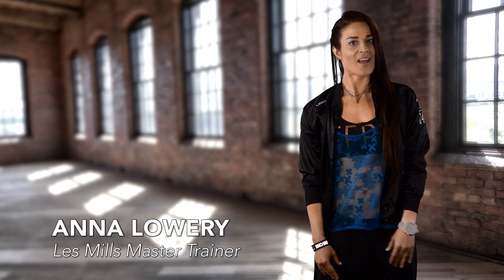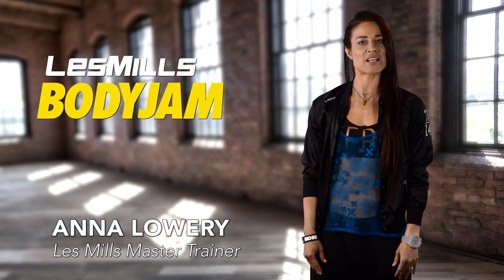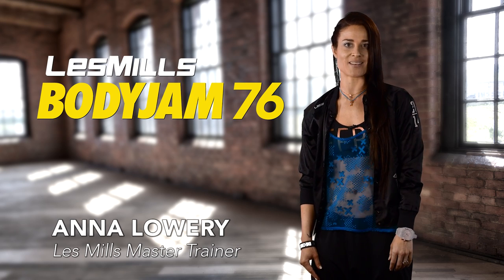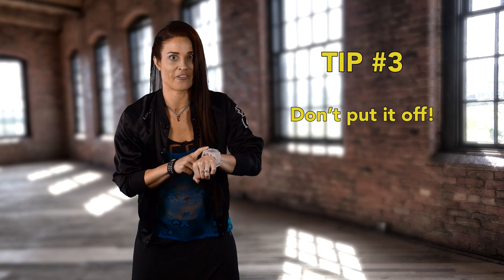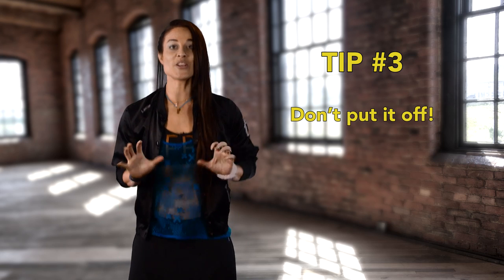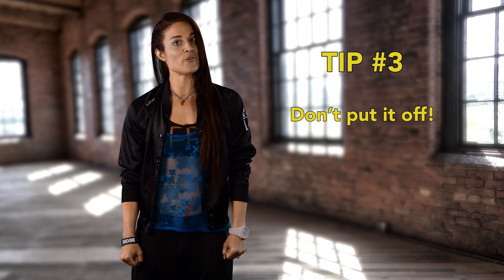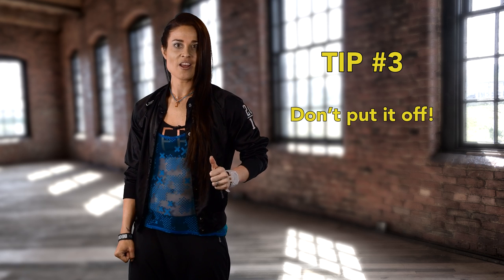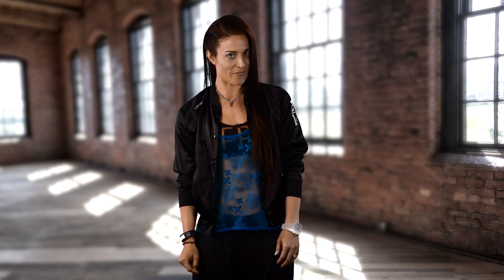BODYJAM 76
PRESENTER AND CONTRIBUTOR:  Anna Lowery

WHAT IS BODYJAM?
Choreographed by Gandalf Archer in Auckland, New Zealand, BODYJAM™ is the ultimate combination of music and dance.
Tracks that you love right now? They’re in BODYJAM. That new style you’ve heard about? It was in BODYJAM last year.
BODYJAM is available as a either a 55, 45 or 30-minute workout.